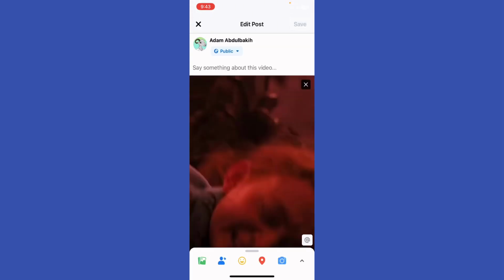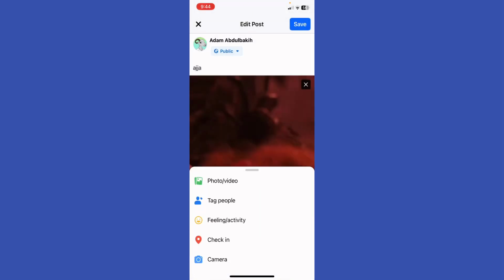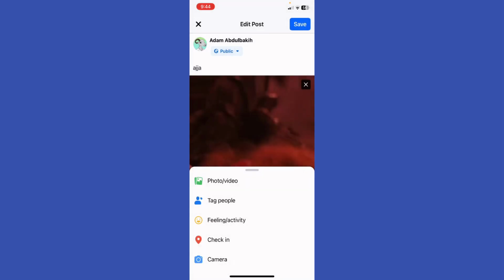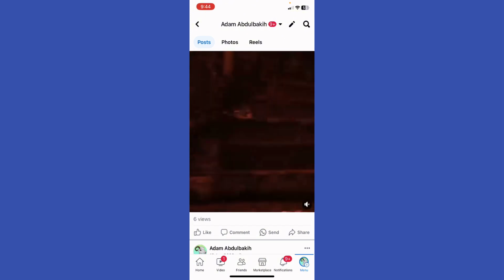How to edit facebook reels after posting (2024)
How to edit facebook reels after posting

In this video i´ll show you How to edit facebook reels after posting. The method is very simple and clearly described in the video. follow all the steps & edit facebook reels after posting